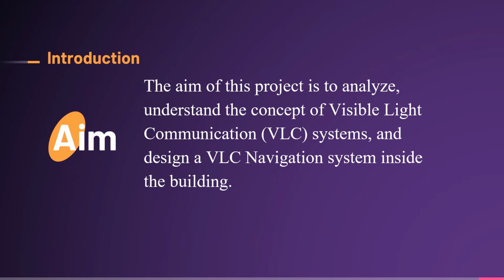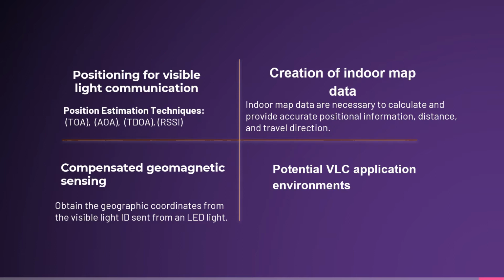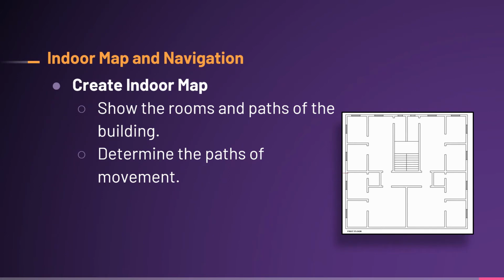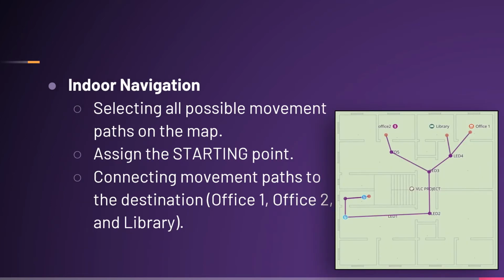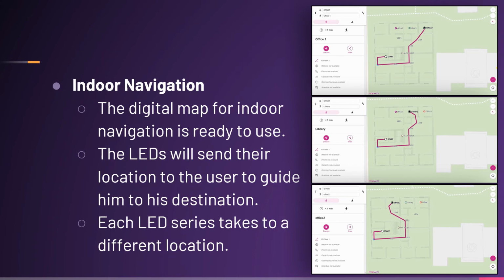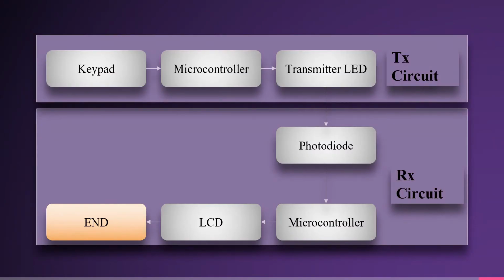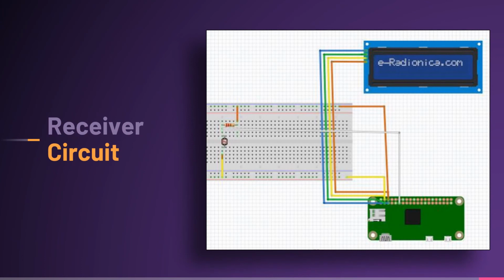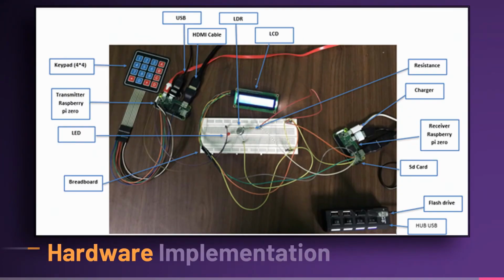5990: Design of Visible Light Communication Navigational System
Visible Light Communication (VLC) is one of the main domains in wireless communication. It works in a free-space transmission, which makes it different from the optical fiber. The modern Light Emitting Diode (LED) achieved great advancement in the way visible light communication is performed. LED can be used for transmitting data, but the receiver and the transmitter should be in one line. VLC uses LED as the transmitter which sends data by blinking the light at high speed which will not be observable to the human eyes. The detector receives the flashlight at high speed and decodes the transmitted data. One major advantage of VLC is that it can be easily implemented since it is economical, low power, compact, and prevents radio interference.